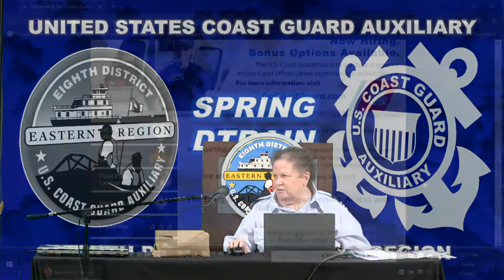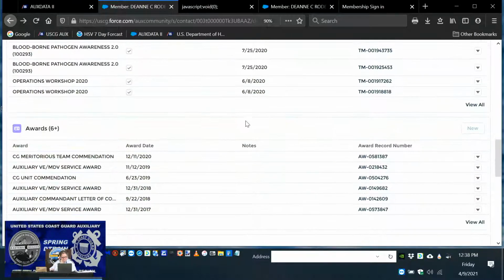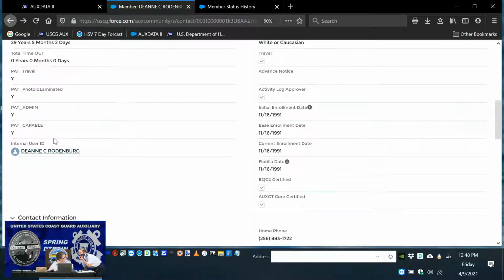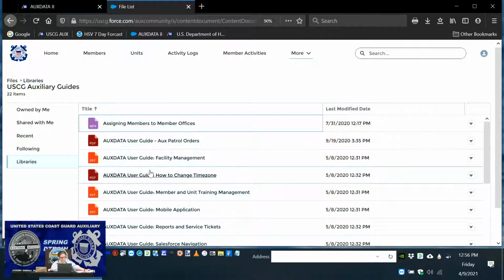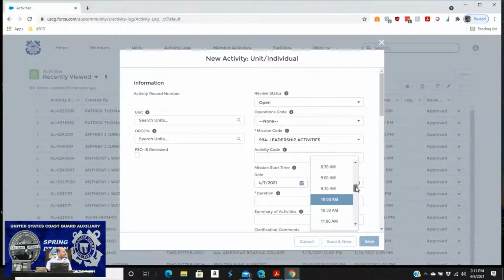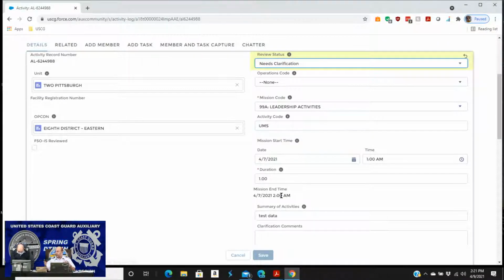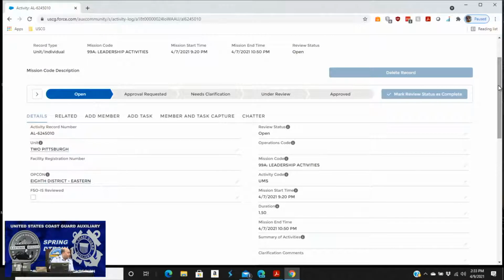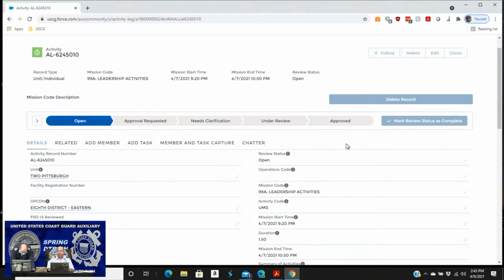US Coast Guard Auxiliary D8ER- DTRAIN AUXDATA2 Session, April 9 2021